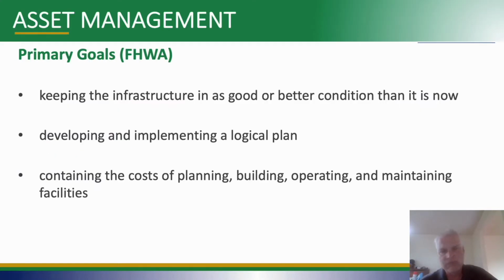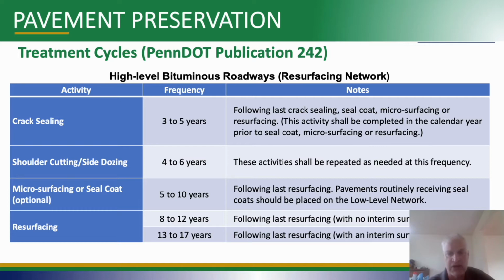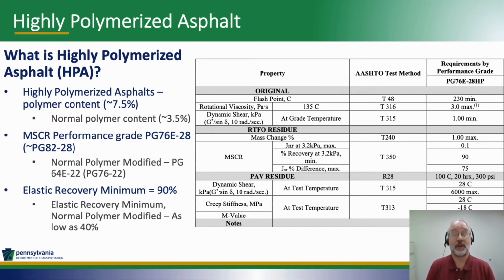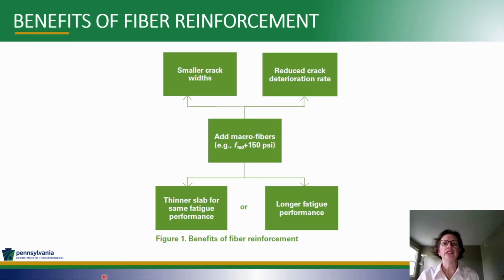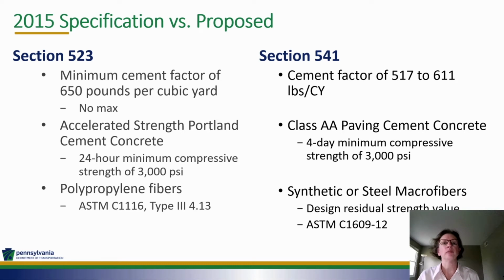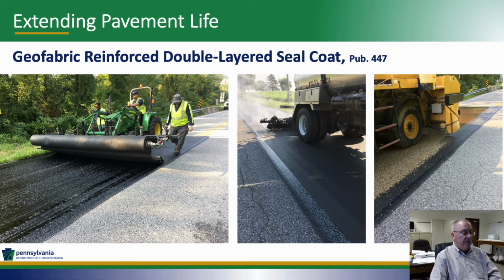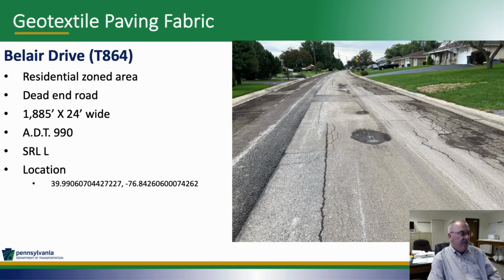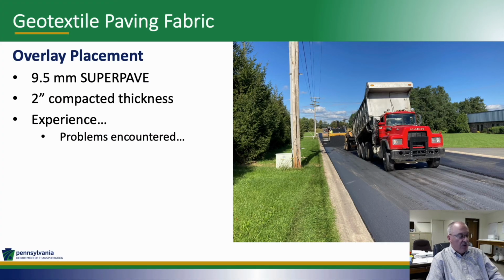Session Presentation: Extending Pavement Life